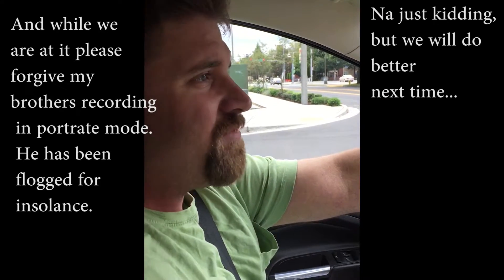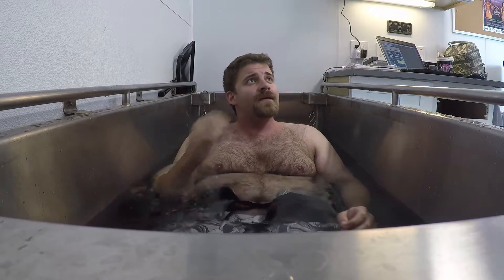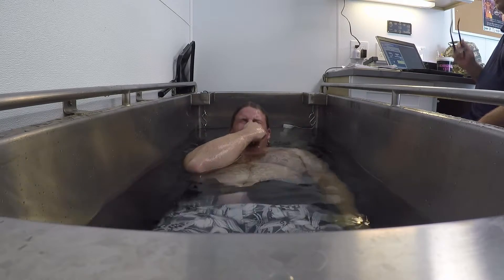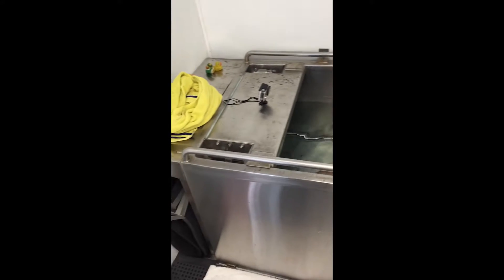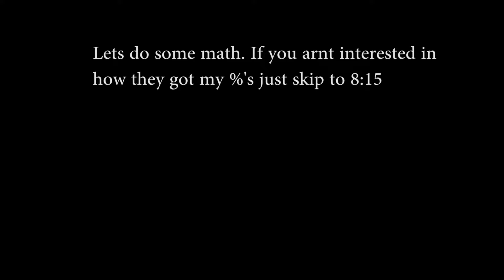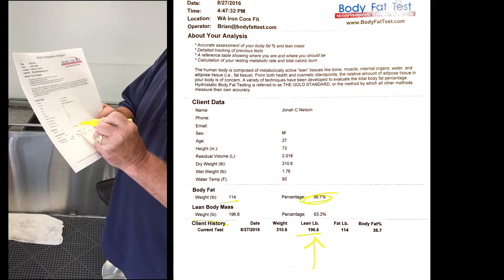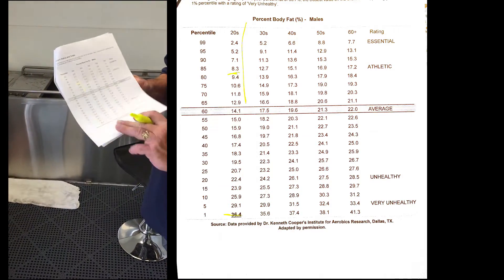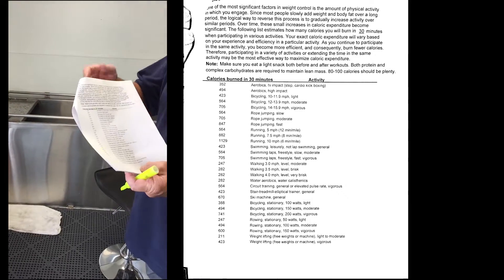Weightloss Week 1: Hydrostatic Bodyfat Test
To start off my life change I went and got my numbers. Also showed how the tank calculates the %'s. Skip to 8:15 if you arnt interested.